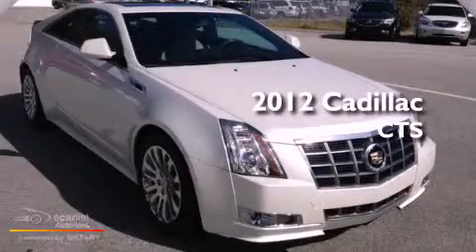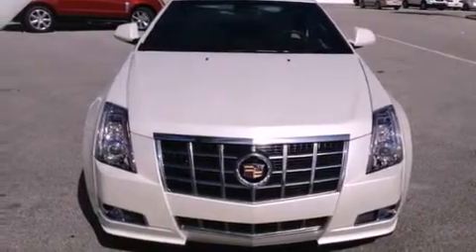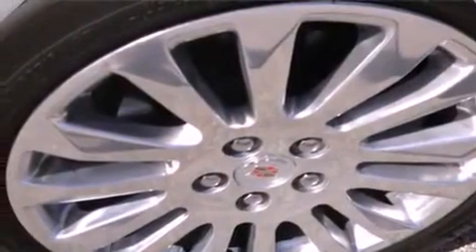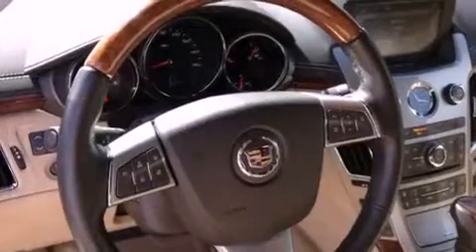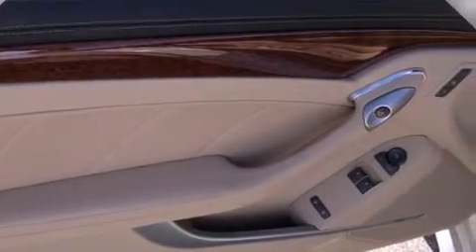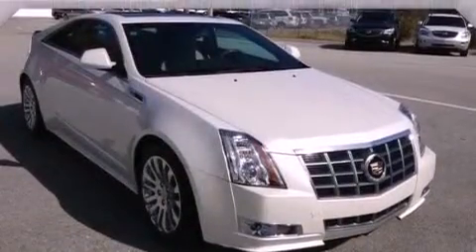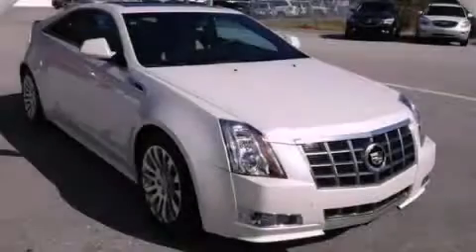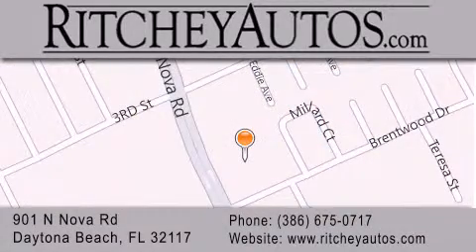2012 Cadillac CTS Daytona Beach FL 32117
Year : 2012
 Make : Cadillac
 Model : CTS
 Engine : 3.6L Variable Valve Timing V6 DI Direct Injection
 Trans . : Automatic
 Exterior : White
 Miles : 4,980
 Interior : Other